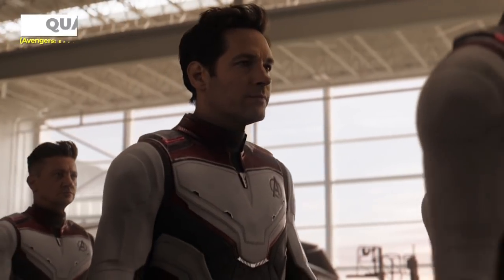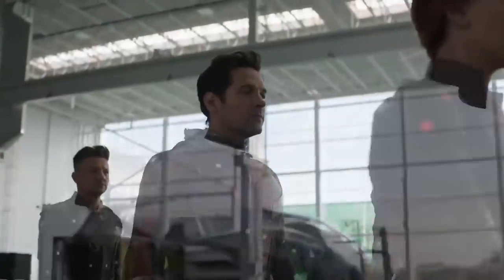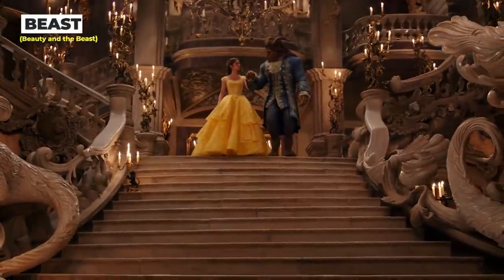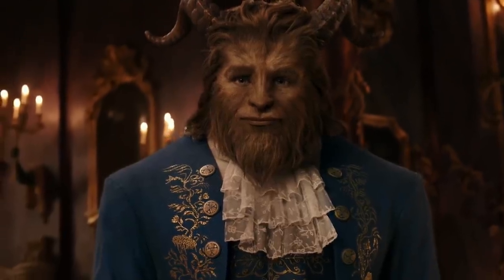15 Actor Costumes That Weren't Real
From full suits to mystical waving dresses, CGI magic has done it all!

The work done in the editing phase of some of our favorite movies make major contributions to the look of remarkable characters, like the Marvel Cinematic Universe crew. Cate Blanchett radiates in her performance as Hela, but behind the scenes things looked a lot less epic since Blanchett was wearing a motion capture suit!

All of the Quantum suits in Avengers: Endgame were in fact made by CGI. The reason? Very tight deadlines and the inability to make these impressive and intricate costumes quickly enough! While Chadwick Boseman had a very impressive costume on set, every single frame he appears in the movie Captain America: Civil War was digitally altered to include a full CGI suit. Whenever Tom Holland is in the Spider-Man Iron suit, he’s actually in a motion capture shoot behind the scenes since the shimmering, metallic suit is CGI magic.

When Dan Stevens was on set playing the Beast in Beauty and the Beast alongside Emma Watson as the Disney princess Belle, he looked a lot less Beast lille and a lot more like an oddly large and boxy mocap suit with platform shoes!

No one can forget Ryan Reynolds’ Green Lantern suit. The glowing, full CGI suit didn’t totally look the best in the end, but the idea behind it was a really interesting creative choice. Cara Delevingne was almost completely nude in Suicide Squad when she was filming since her magical costume was added in with CGI, while we still for to see the illustrations that were actually on her body! We’re covering all these and more!

Chapters:
00:00 Intro
00:30 Hela - Thor: Ragnarok
01:05 Black Panther - Captain America: Civil War
01:43 Quantum Suits: Avengers: Endgame
02:21 Cara Delevingne in Suicide Squad
02:51 Captain Marvel - Avengers: Endgame
03:17 Spider-Man - Captain America: Civil War
03:56 Robert Downey Jr. - Iron Man
04:37 Ryan Reynolds - Green Lantern
05:13 Captain America - Avengers: Endgame
05:35 Zoe Saldaña - Avatar
06:13 Davy Jones - Pirates of the Caribbean
06:33 Beast - Beauty and the Beast
07:12 General Zod - Superman: Man of Steel
07:43 Colossus - Deadpool
08:14 Rebel Wilson - Cats
08:42 Outro

Written by: Thalia GK
Narrated by: Serena L
Edited by: Ivana Radovanovikj